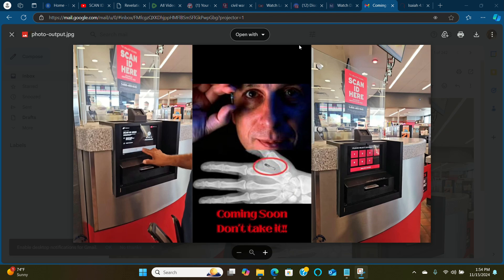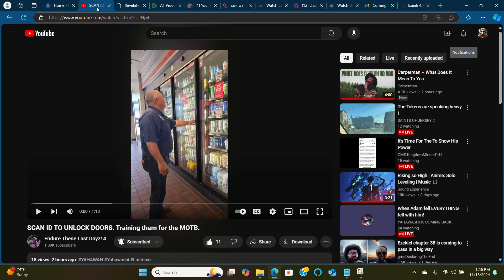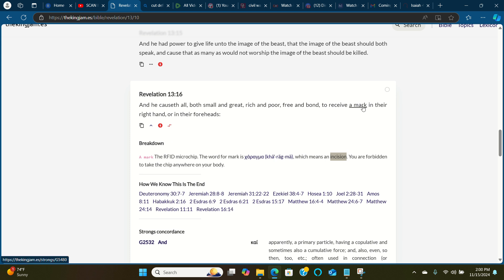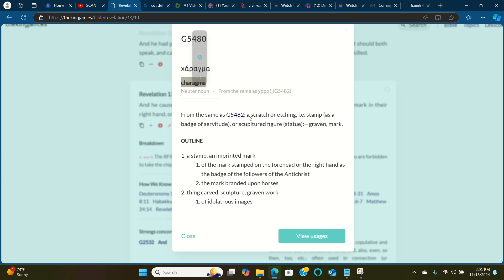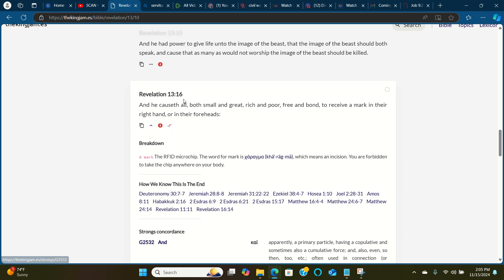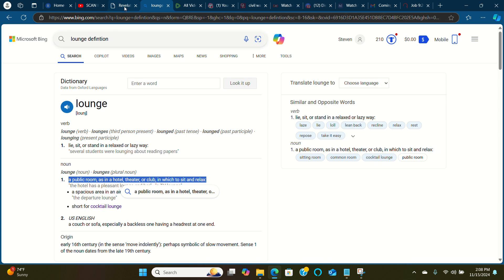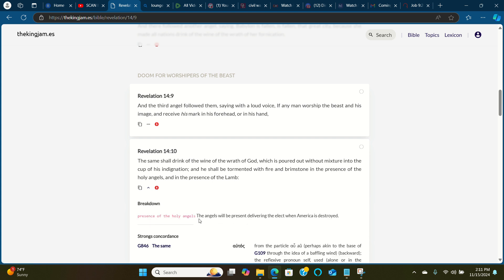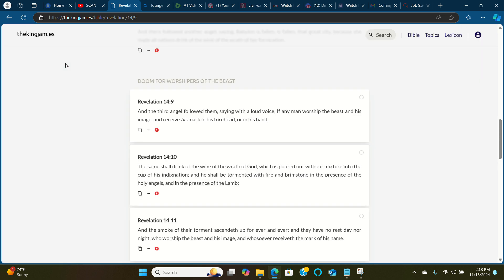RE: SCAN ID TO UNLOCK DOORS. Training them for the MOTB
𐤉𐤄𐤅𐤄 = YAHAWAH
‎𐤉𐤄𐤅𐤔𐤏 = YAHAWAHSHI

SHA•MI YA•SHAR•AHLA YAHAWAH AHLA•HAYA•NAWA YAHAWAH AH•CHAAD

Hear O, Israel YAHAWAH Our God YAHAWAH Is One.

BARAK AHTHAH YAHAWAH BARAK AHTHAH YAHAWASHI BAHASHAM RAWCHAA HA•QADASH

Bless You YAHAWAH Bless You YAHAWASHI In The Name The Holy Spirit

Kal Halalyam•La AHBA•NAWA AHLA•HAYA•NAWA YAHAWAH BAHASHAM YAHAWASHI BAHASHAM RAWCHAA HA•QADASH SHA•BA SHAMAYAM

All Praises To Our Father Our GOD YAHAWAH In The Name YAHAWASHI In The Name The Holy Spirit Which In Heaven

YAHAWAH = He Is
YAHAWASHI = He Saves He Delivers
RAWCHAA HAQADASH = The Holy Spirit
• Ha = The
• QaDash = Holy
• RAWCHAA = Spirit

In life, thou shall encounter hard times. Thou must develop the mental toughness of a warrior who will enable thee to face and overcome any challenge or adversity life throws. Therefore, develop a warrior mindset and learn to grow from pain, setbacks, failures, obstacles, challenges, losses, and all the hard times in thine life.

KAL HALALYAMLA AHLAHAYANAWA YAHAWAH BAHASHAM YAHAWASHI BAHASHAM RAWCHAA QADASH 🗣️🙌🏻🤴🏿
DOUBLE HONORS TO THE APOSTLES ELDERS AND BISHOPS OF GMS. Much due respect, to the sincere Ahchyam labouring in the truth. Shalawam to the believers

YAHAWAH RATAZA BAHASHAM YAHAWASHI the lesson may be edifying.